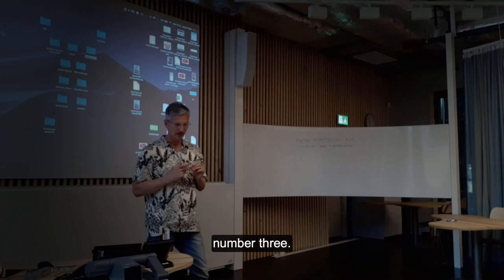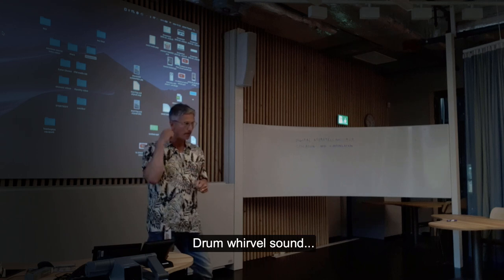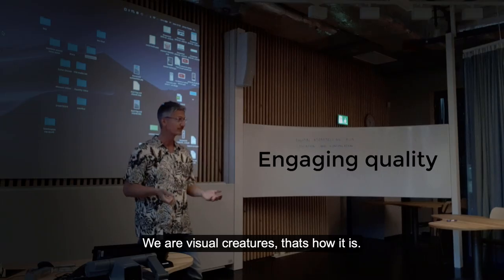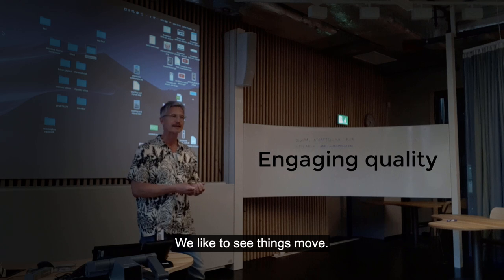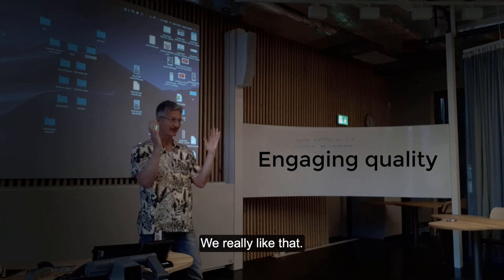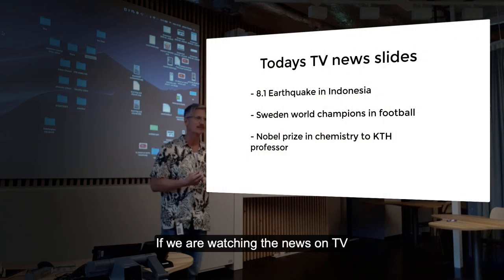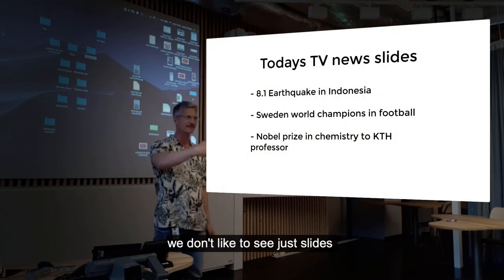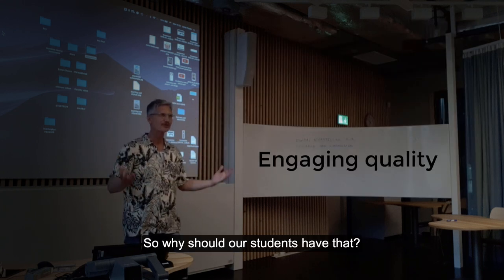Three kinds of digital quality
Jonas Thorén gives a lecture about what it takes to produce an educational video of high quality.